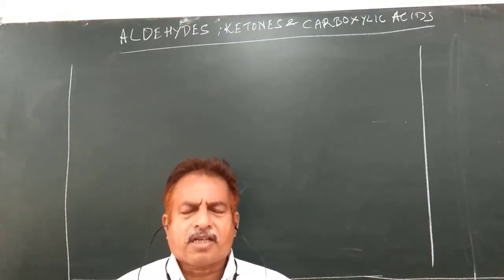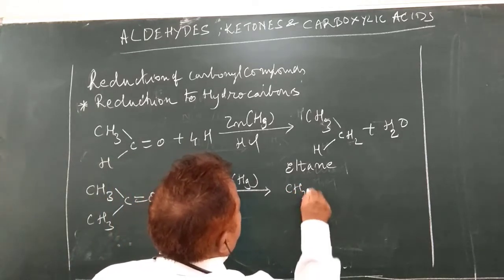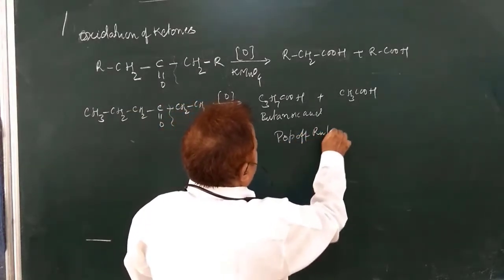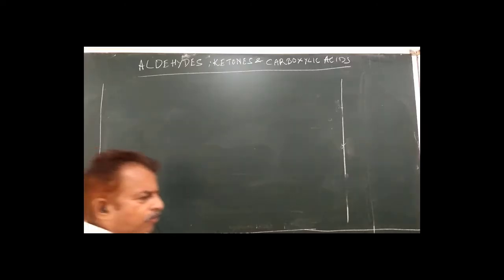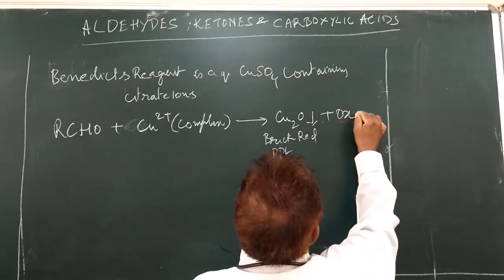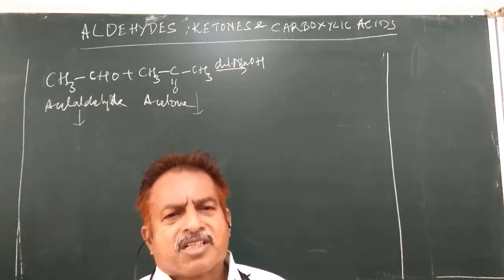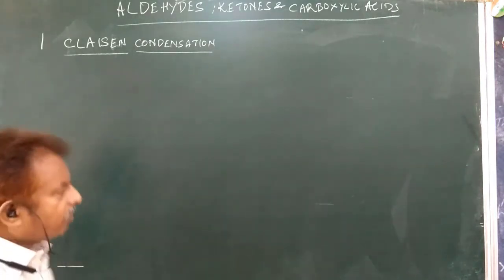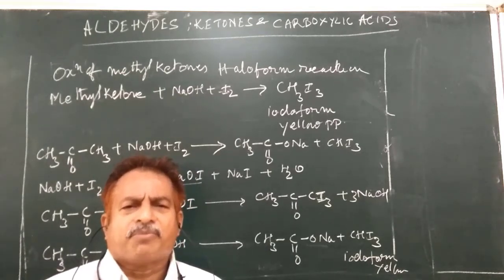ALDEHYDES KETONES AND CARBOXYLIC ACIDS UNIT 3 B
This unit 3 - B discusses the properties of aldehydes and ketones  which includes reduction , oxidation, Aldol , Cross Aldol, Cannizzaro haloform reactions.